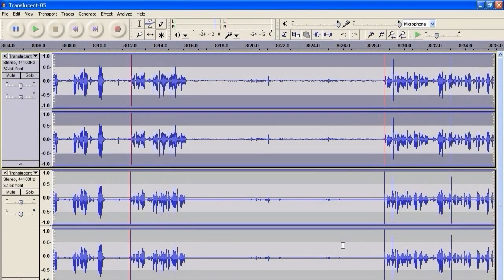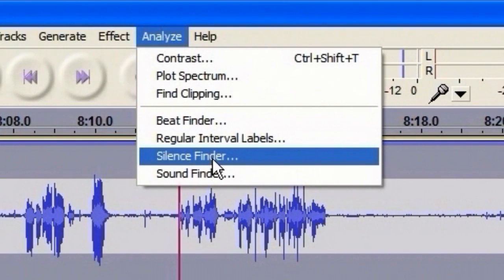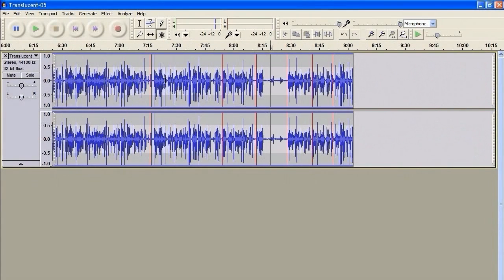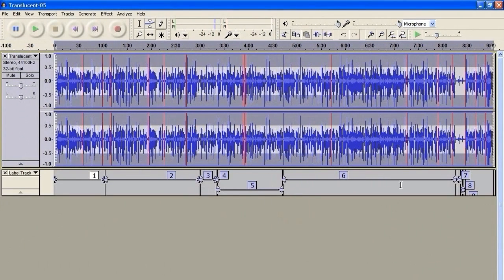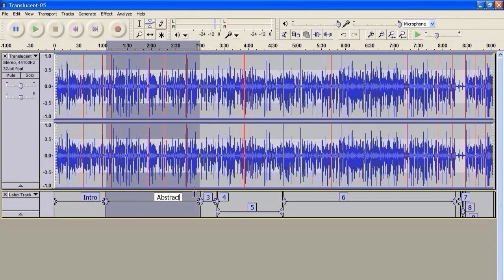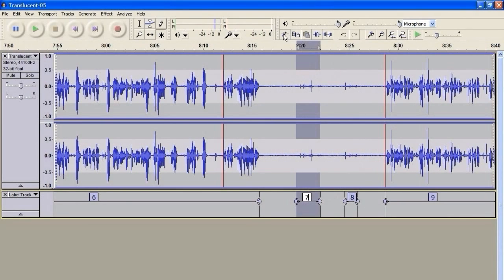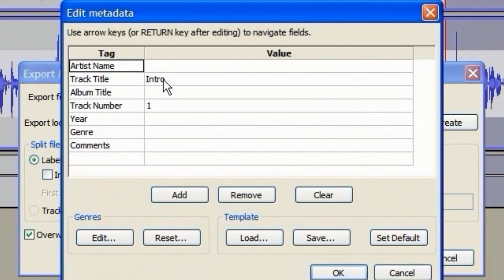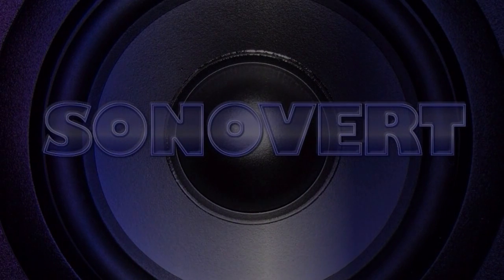Splitting Recordings in Audacity 1.3 - Records,Tape and MiniDisc to PC Transfer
A reupload with slightly better sound than the previous version   This tutorials shows how Audacity can be used to split a recording into tracks for exporting to MP3 - this tutorial covers Audacity 1.3 beta.